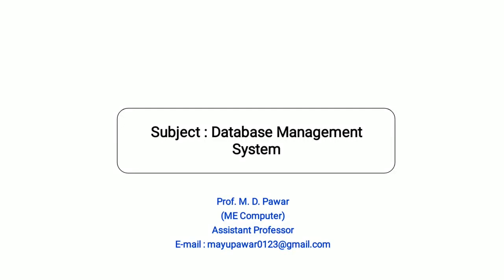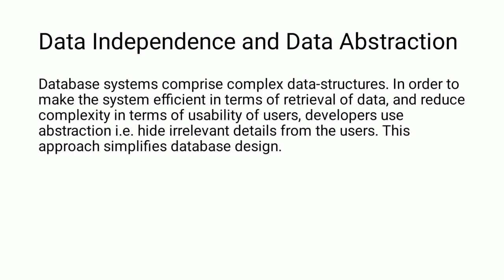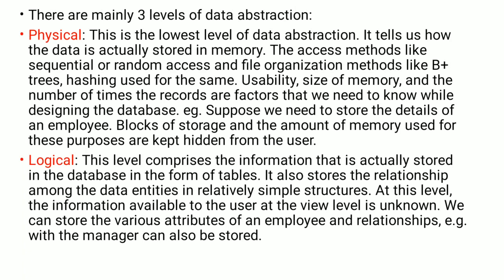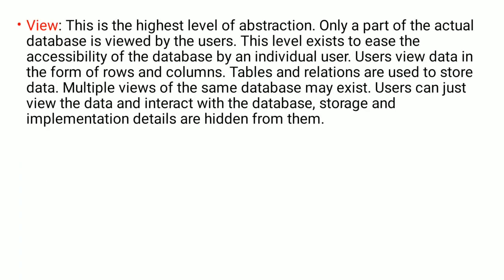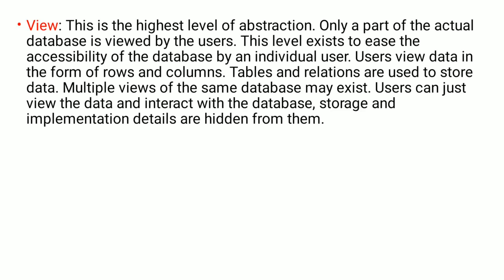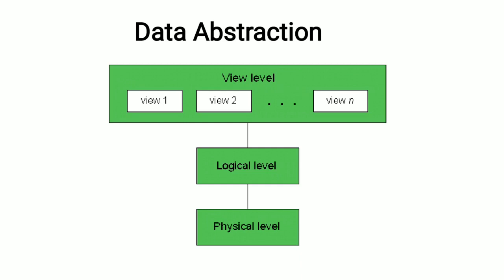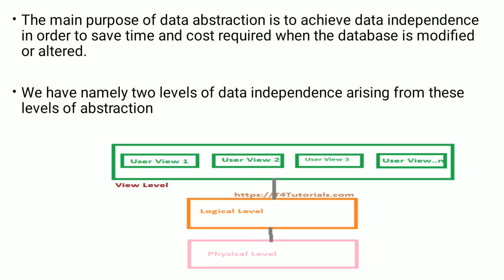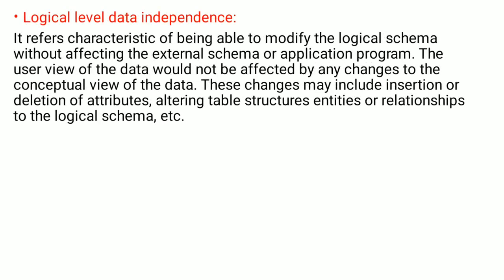Dbms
Basic terminology